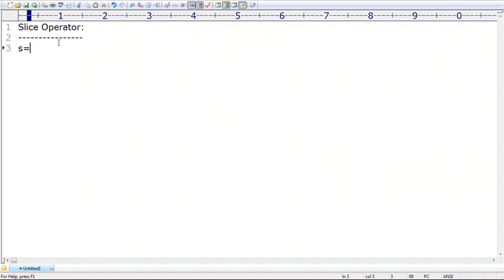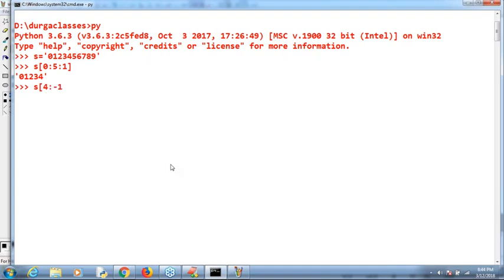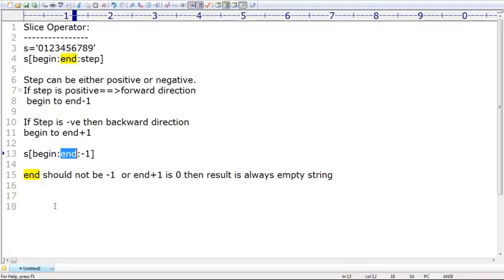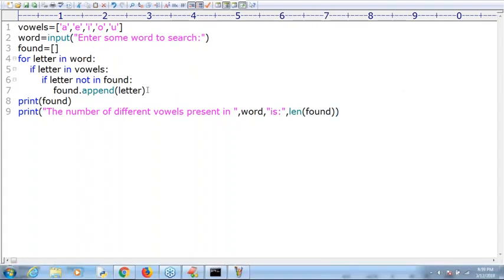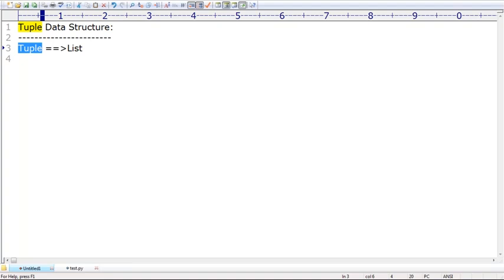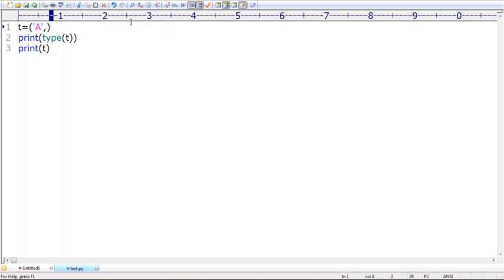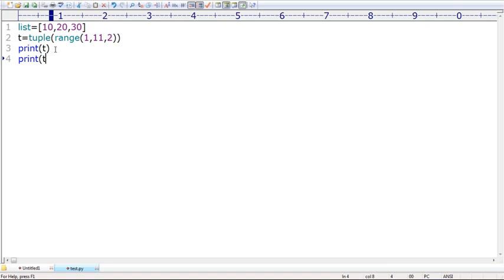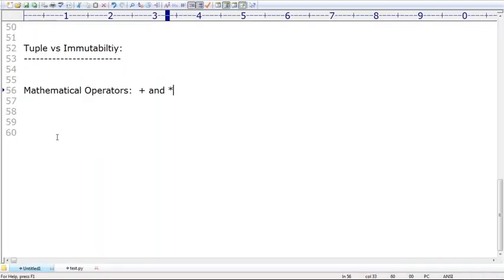Effortless Data Access: Understanding Python's Slice Operator for Lists and Tuples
Tired of looping through sequences just to get a few items? This class introduces you to Python's incredibly efficient slice operator (:), your go-to for easily accessing parts of lists and tuples. We'll break down the simple syntax to select elements from start to end, and even at specific intervals. Learn how this powerful tool can simplify your code, improve readability, and make working with ordered data a breeze, whether you're dealing with mutable lists or immutable tuples.